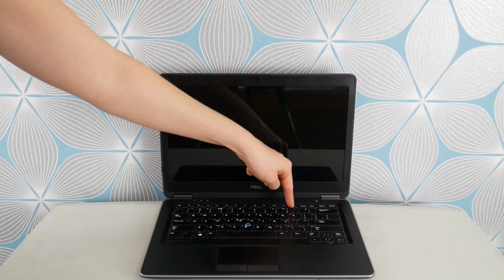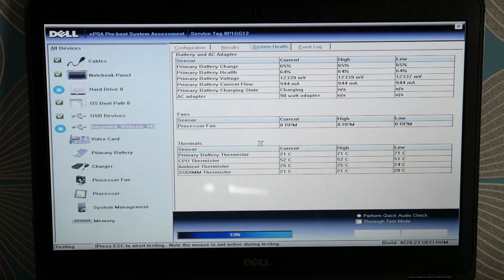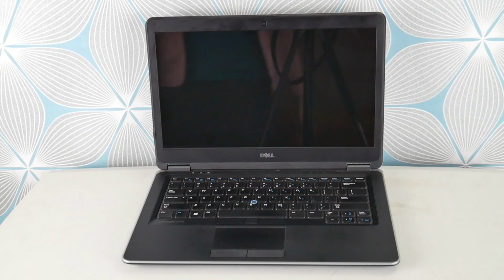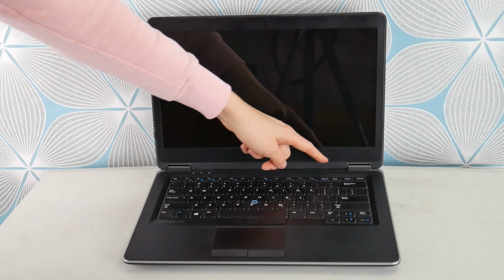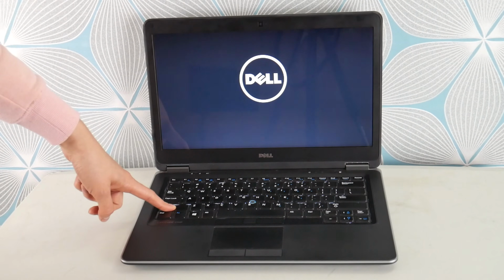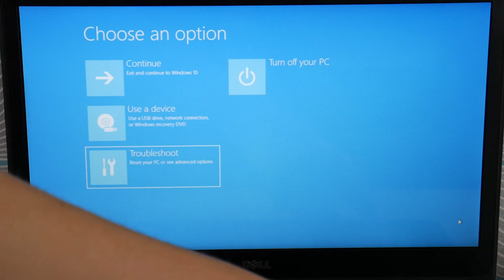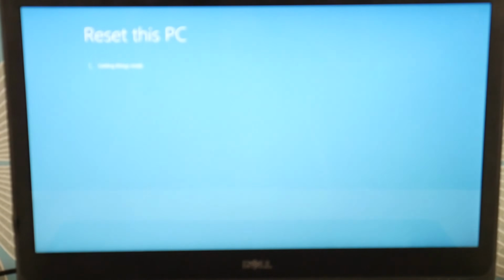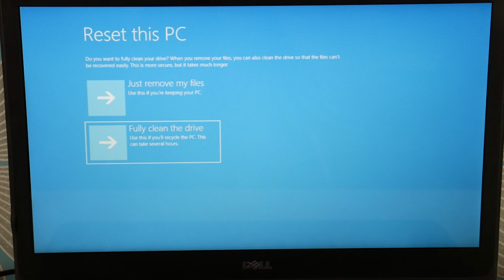How to Fix a Dell Blue Screen Data Bus Error Tutorial by a Certified Technician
Nothing strikes fear into a computer user than seeing a dreaded blue screen of death:/ Although it's not as hopeless as it seems. In this video, our Certified Technician takes you through the steps to diagnose any software or hardware issues that could be causing this problem.

How To Replace a Solid-State Drive and Install Windows 10 On Your Dell

Computer repair tool kit recommended by our technicians:

Links for buying tools used in the video:

Screwdrivers used in the video:

Links for buying replacement RAM by part number:
(your replacement RAM doesn't need to be the same manufacture but it often times needs to be the same part number/data transfer rate)

Link for work laptops and desktops our technicians recommend:

Link for school laptops and chromebooks our technicians recommend: